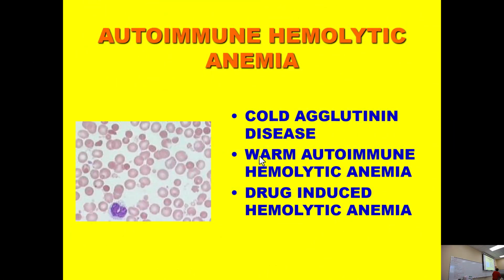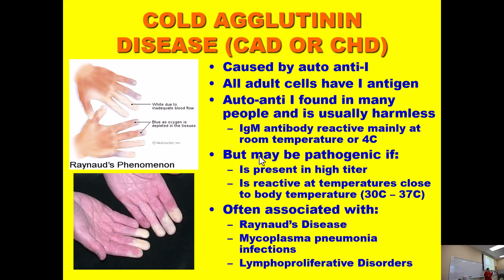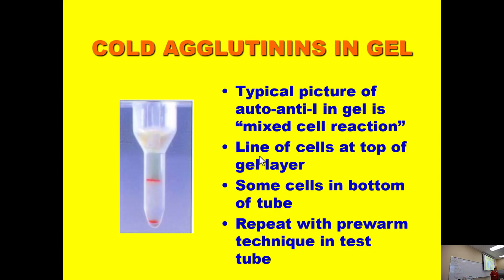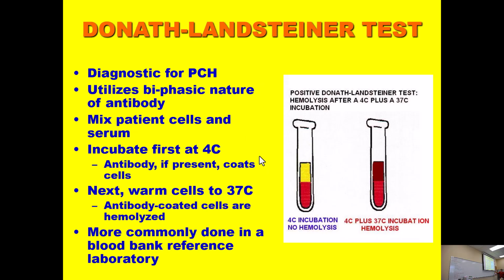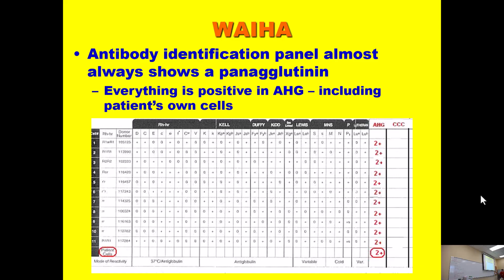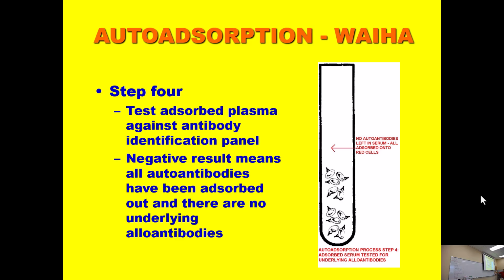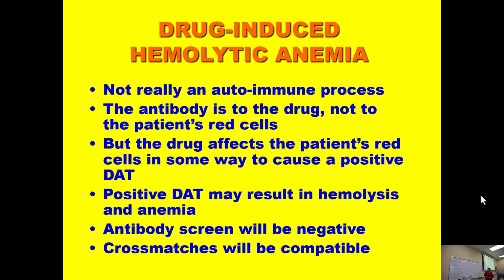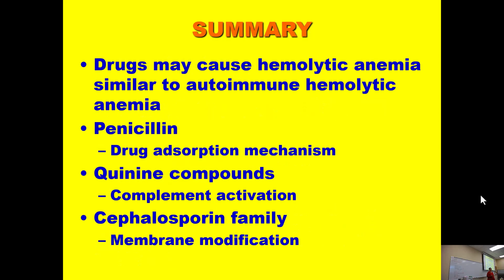BB Lecture 14 Autoimmune Hemolytic Anemia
00:00 Introduction
00:28 OVERVIEW
01:37 COLD AGGLUTININ DISEASE (CAD OR CHD)
02:47 COLD AGGLUTININ DISEASE
04:00 COLD AGGLUTININ DISEASE
04:17 COLD AUTO-AGGLUTININS
04:30 TO FIX PROBLEMS WITH COLD AGGLUTININS
05:14 COLD AGGLUTININS IN GEL
05:52 DAT IN COLD AGGLUTININ DISEASE
06:07 TREATMENT - COLD AGGLUTININ DISEASE
07:11 DONATH-LANDSTEINER ANTIBODY
07:36 Slide 12
07:48 DONATH-LANDSTEINER TEST
08:10 WARM AUTOIMMUNE HEMOLYTIC ANEMIA (WAIHA)
08:13 DONATH-LANDSTEINER TEST
08:16 WARM AUTOIMMUNE HEMOLYTIC ANEMIA (WAIHA)
09:15 DAT IN WAIHA
09:31 WAIHA
09:32 Presentation Paused
09:42 Presentation Resumed
09:55 WAIHA
10:38 WAIHA
10:39 WAIHA
11:08 WAIHA
11:27 AUTOADSORPTION - WAIHA
11:50 AUTOADSORPTION - WAIHA
12:11 AUTOADSORPTION - WAIHA
12:26 AUTOADSORPTION - WAIHA
12:51 AUTOADSORPTION - WAIHA
13:11 AUTOADSORPTION - WAIHA
13:30 AUTOADSORPTION - WAIHA
13:40 AUTOADSORPTION - WAIHA
14:04 TRANSFUSIONS - WAIHA
14:55 TRANSFUSIONS - WAIHA
15:24 TREATMENT - WAIHA
16:14 DRUG-INDUCED HEMOLYTIC ANEMIA
16:35 DRUG ADSORPTION
16:53 DRUG-INDUCED COMPLEMENT ACTIVATION
17:10 MEMBRANE MODIFICATION CAUSED BY DRUGS
17:30 SUMMARY
17:54 SUMMARY
18:14 SUMMARY